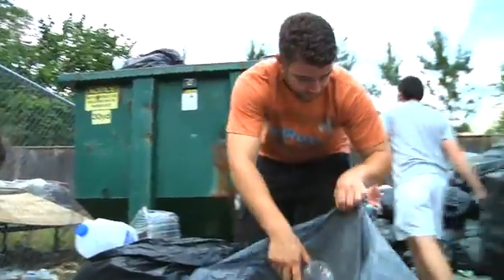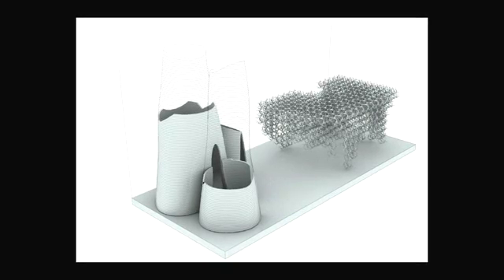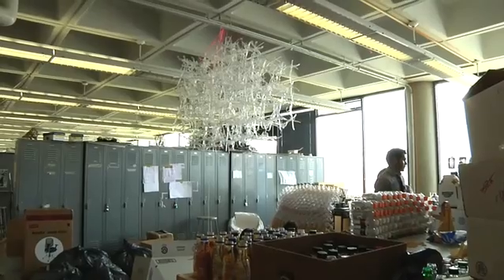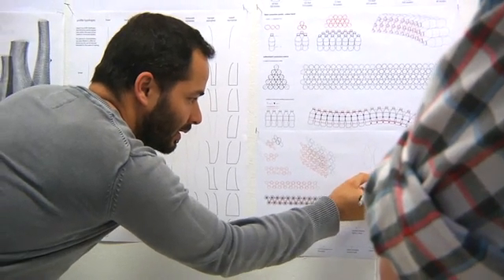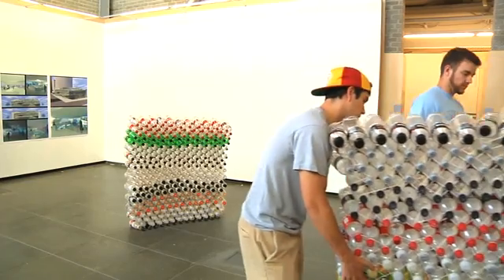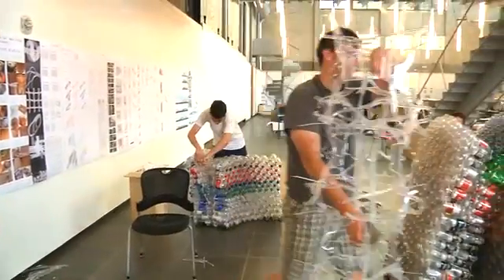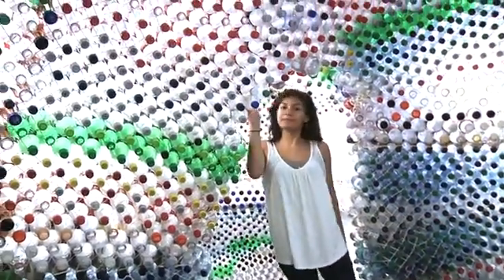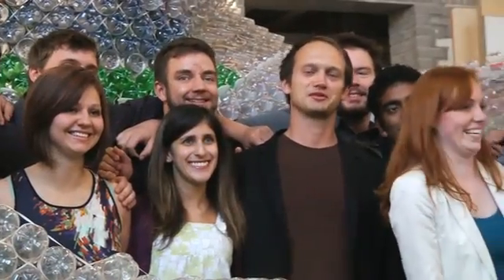Building the Tower of Babylon - Georgia Tech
The "Building the Tower of Babylon" student competition was launched inside the GlobalTech Alliance This movie shows the construction of the Tower of Babylon project of the student team at GeorgiaTech.